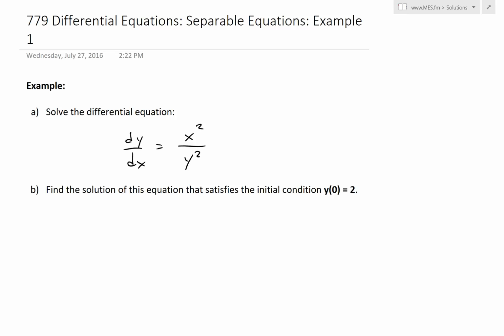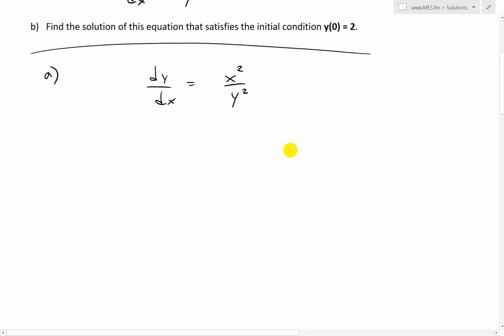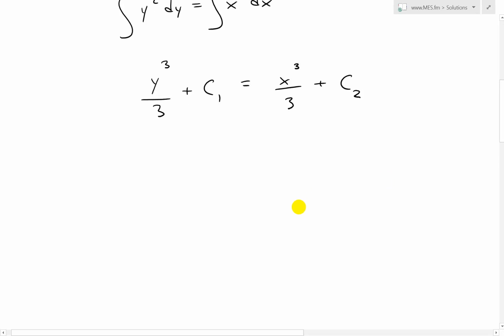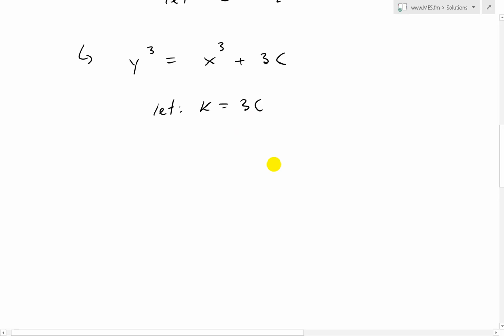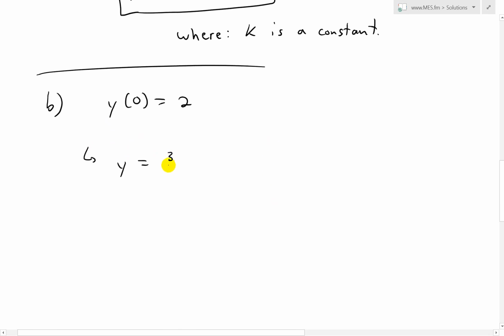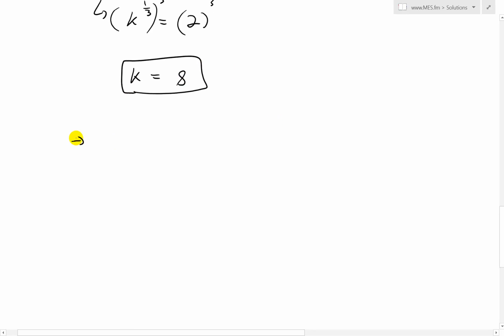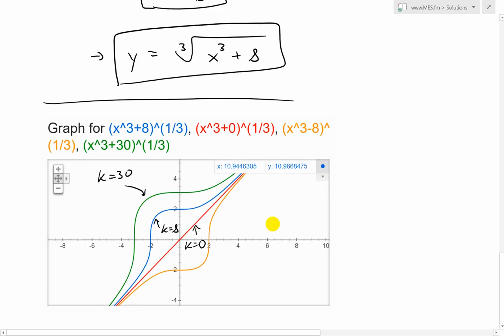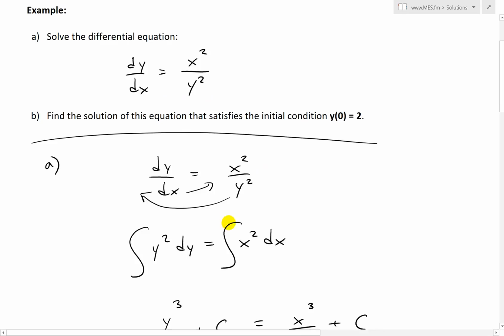Differential Equations: Separable Equations: Example 1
In this video I go over an example on separable equations in the form of dy/dx = x^2/y^2 and find the general solution by using the method illustrated in my last video. This is a relatively simple case of a differential equation which can be solved explicitly but keep in mind that many real world applications have differential equations that are not so easily solved. In this example, I also find the specific solution for the initial-value of y(0) = 2. This is a useful video in going over the steps in solving separable differential equations so make sure to watch this video!